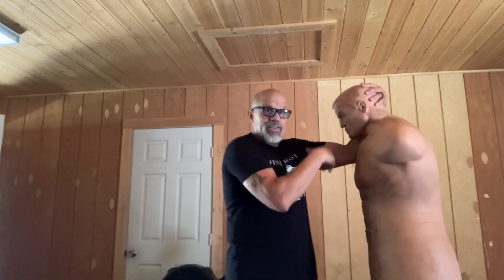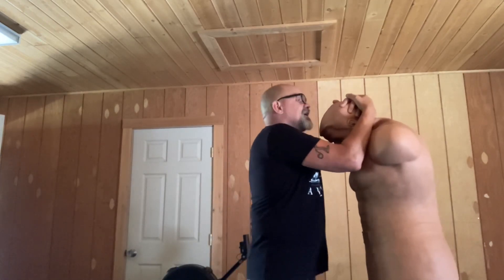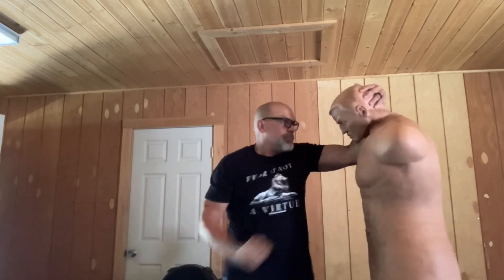Hockey Fight Hooks